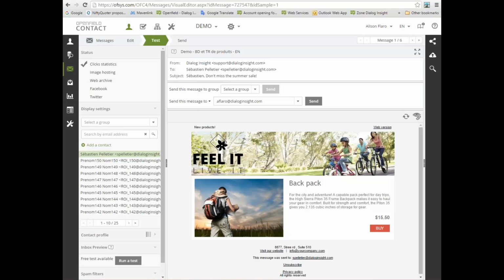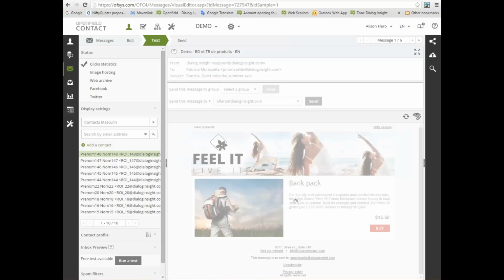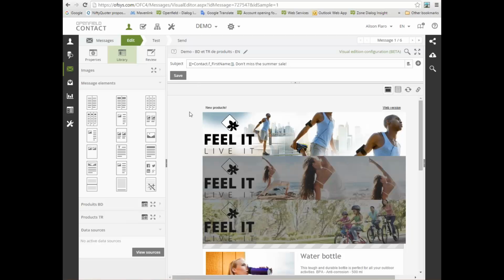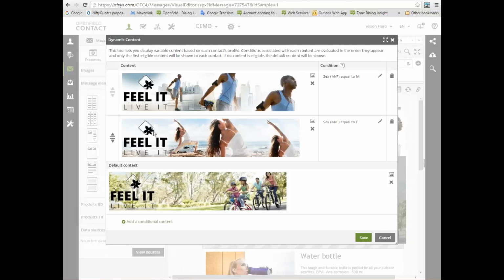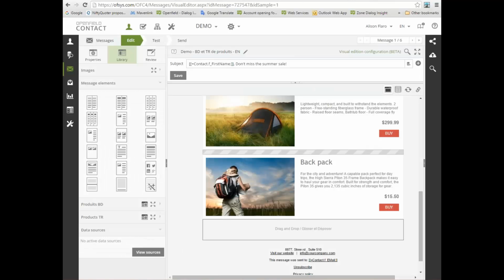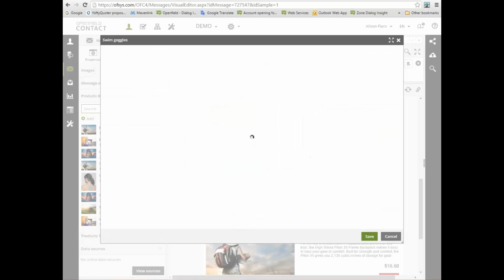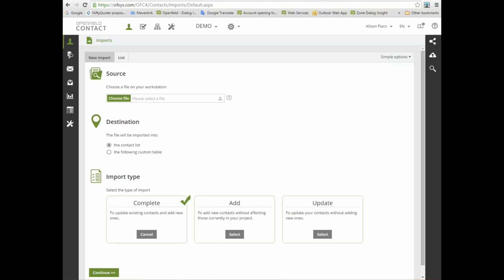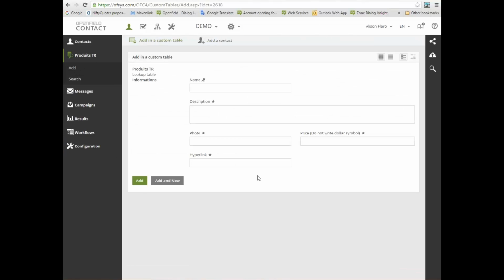Live Demo - Take advantage of content libraries and dynamic content in your emails (Dialog Insight)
Did you know that Dialog Insight lets you keep your various content in libraries so you can create your messages quicker?

Did you also know that the content in these libraries can be used within dynamic blocks so your contacts always receive customized messages?

Watch this live demo and learn how to use libraries and insert dynamic content blocks in your messages to bring personalization to a new level and increase your ROI!